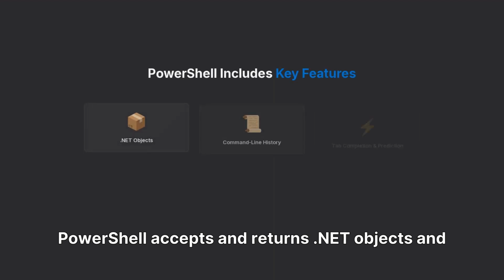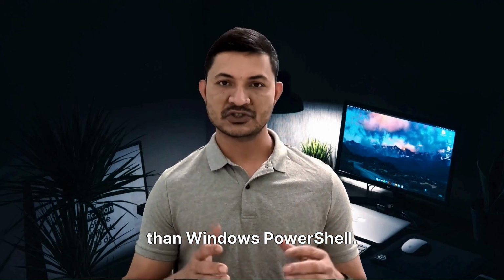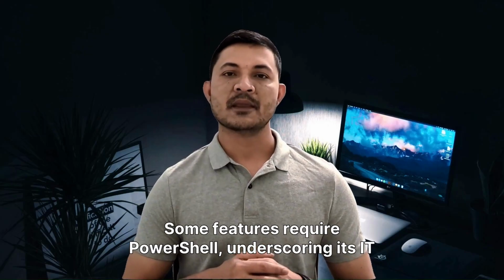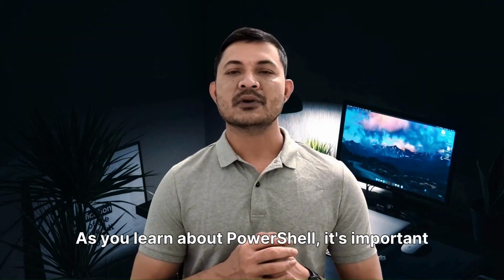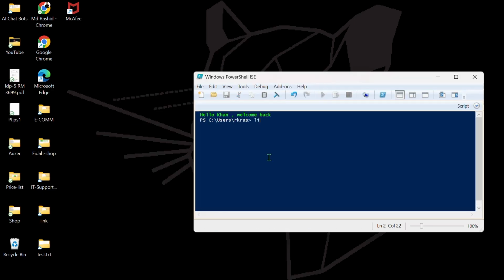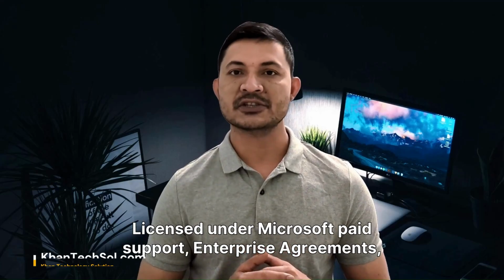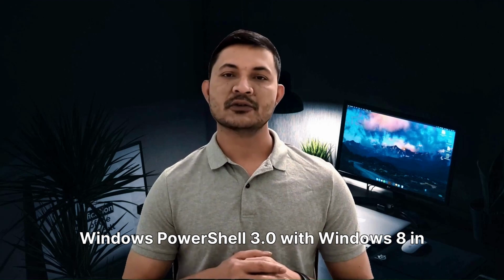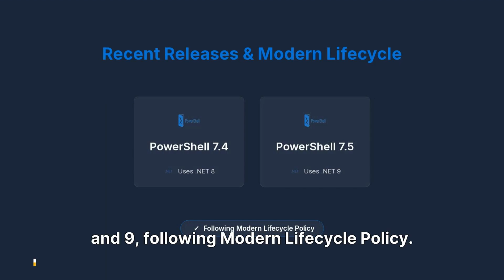2) Learn about Windows PowerShell.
2) Get started with Windows PowerShell.
Review Windows PowerShell.
Learn about Windows PowerShell.